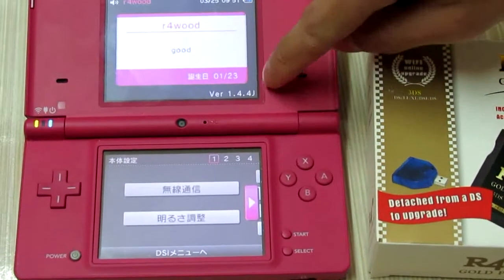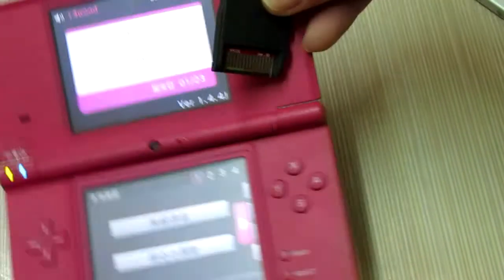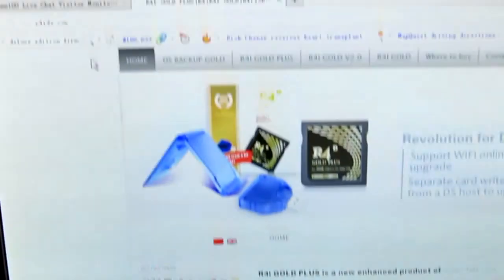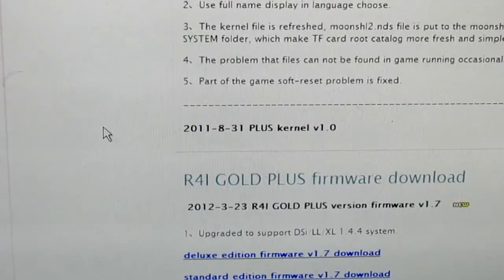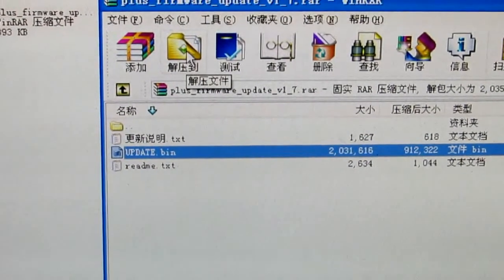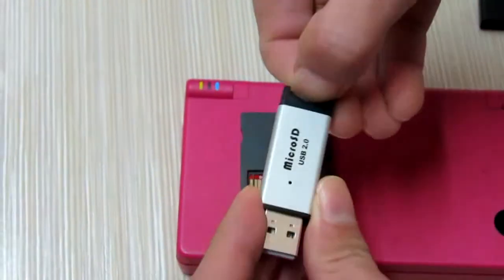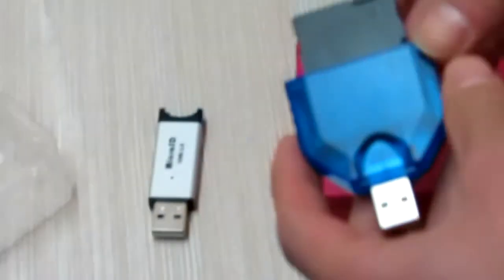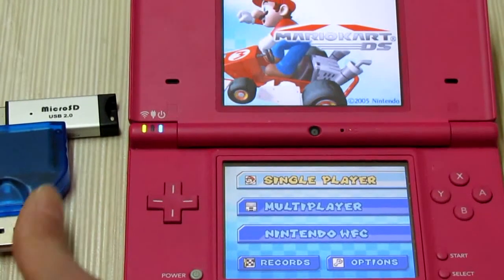R4i Gold Plus Firmware Update for DSi V1.44 System via Firmware Writer Burner.flv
If your R4i Gold Plus is blocked and your console with system 1.44 reads Error message, you can simply have R4i Gold Plus firmware updated via firmware writer equipped.
It goes easily as three steps as shown in this video. Download and install latest official kernel and official firmware patch to your memory card, connect memory card, r4i gold plus, firmware writer to computer USB port. Firmware update will then go with flashes and completes with lights on.
Note: Firmware update is done between memory card, R4i Gold Plus and Firmware writer, and here PC is just a power supplier. And the firmware patch may not work on some memory card, and recommend SanDisk or Kingston memory card instead.